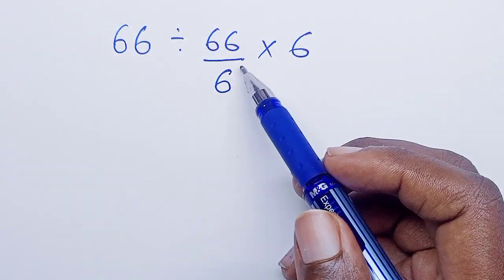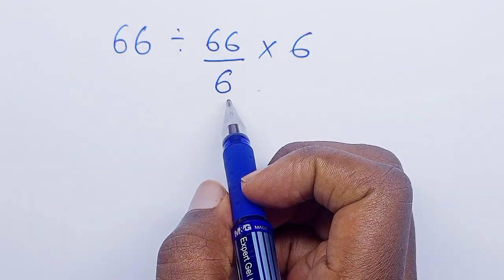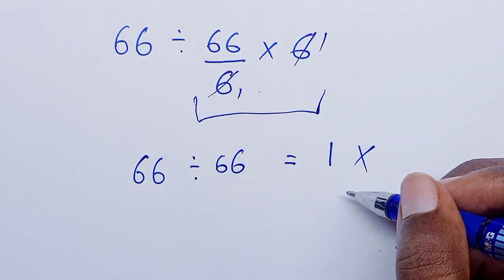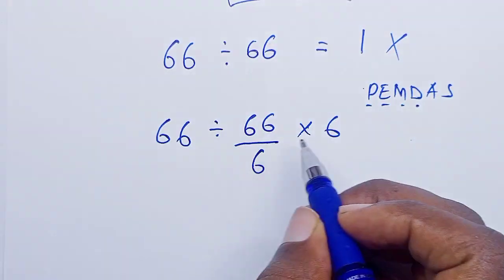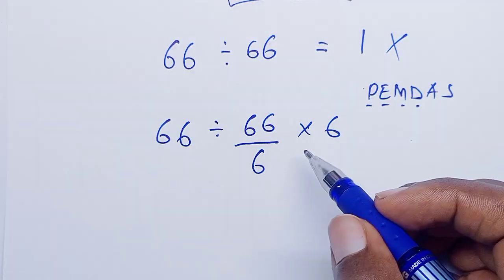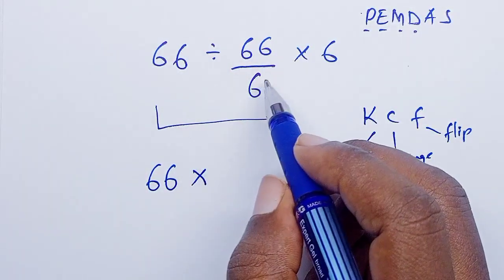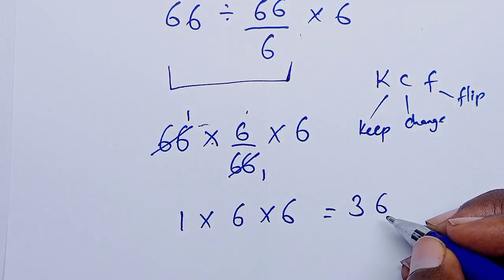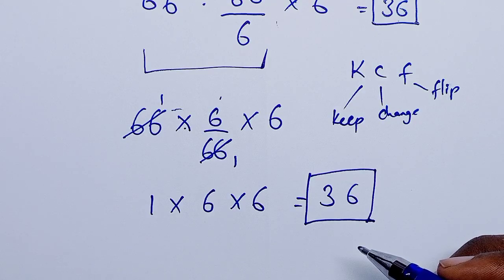Only 1% Can Solve This Math Problem